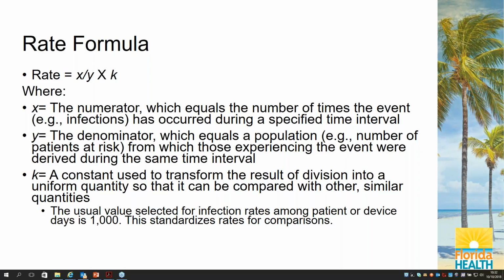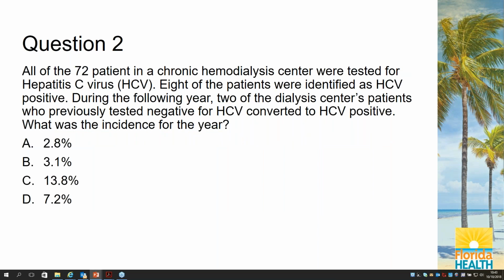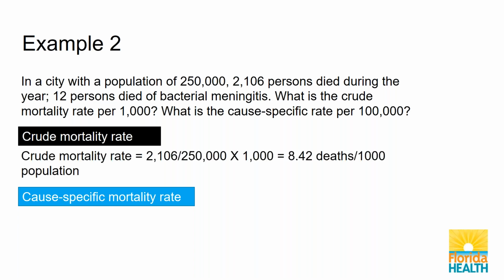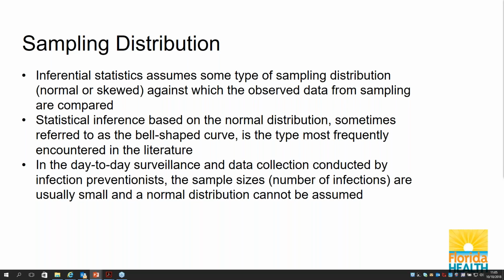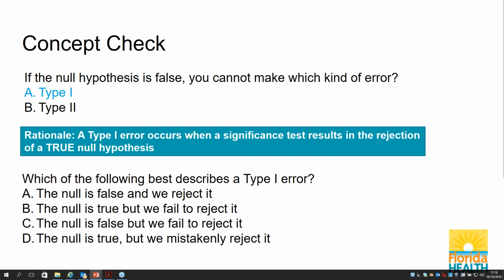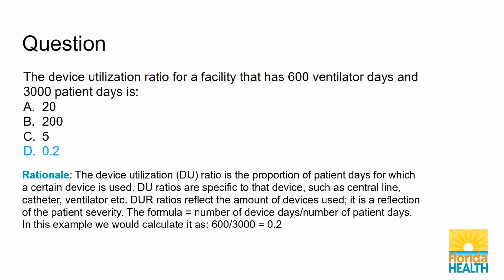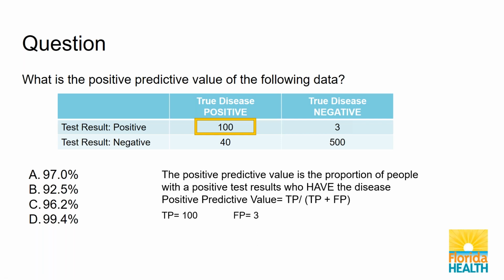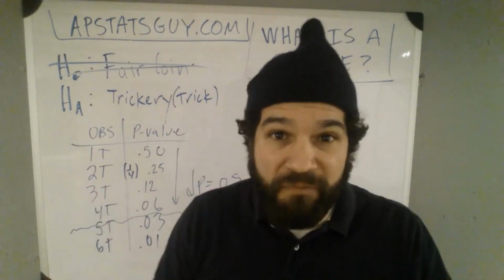Florida HAI CIC Study Group Use of Statistics in Infection Prevention Part II